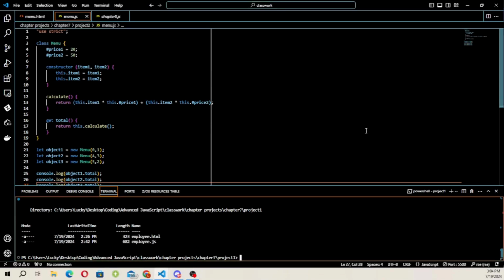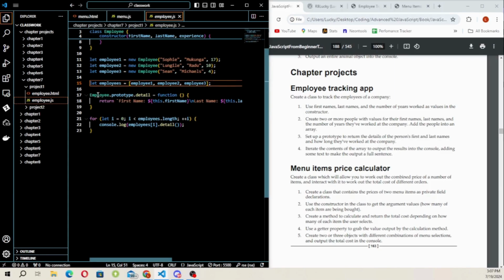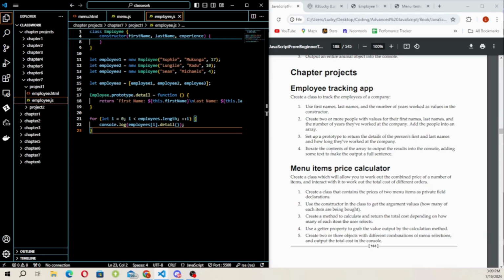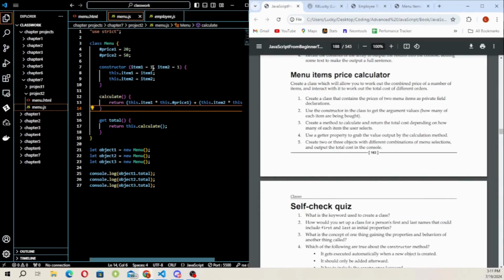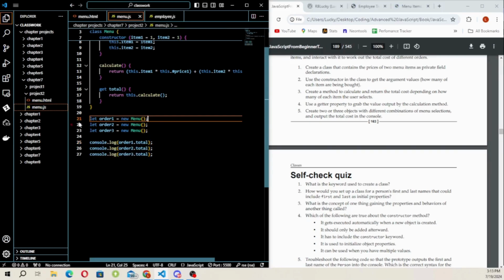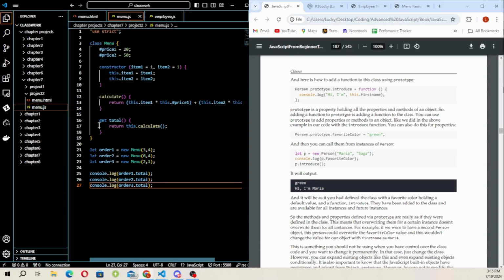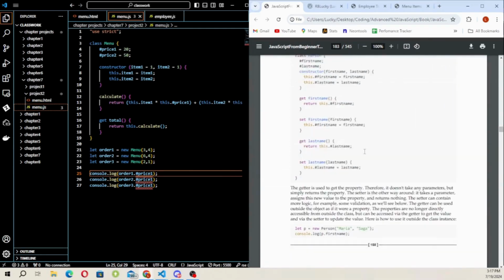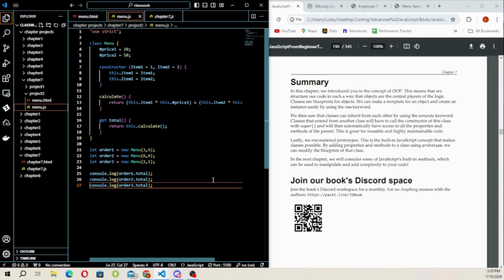Chapter 7 Pair Programming with Happy Mahlangu | Code College | Advanced JavaScript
Lucky and Happy tackle the seventh chapter projects of the JavaScript: From Beginner to Pro book in a pair programming session.

We use JavaScript classes to create an employee tracking app and a menu items price calculator.